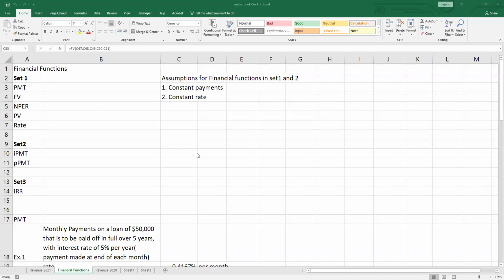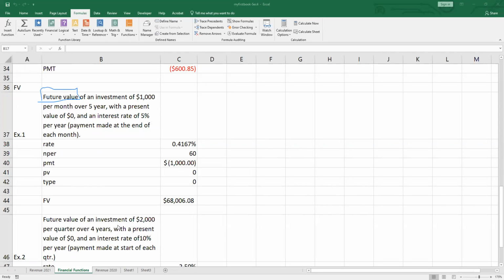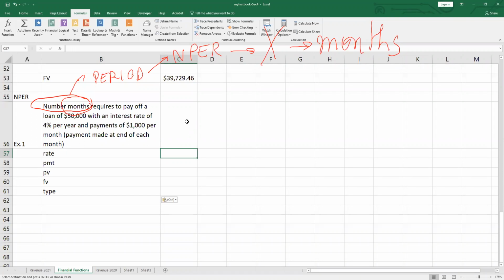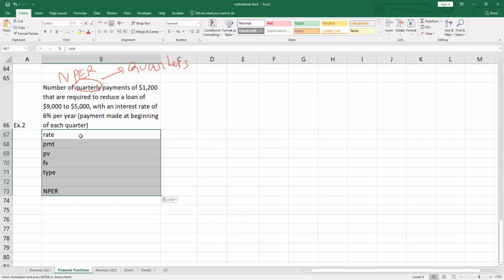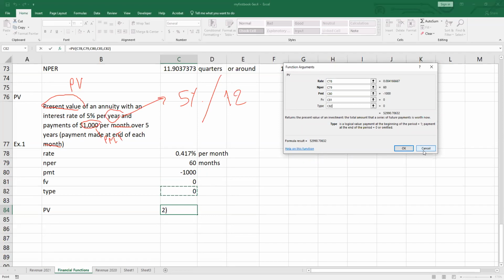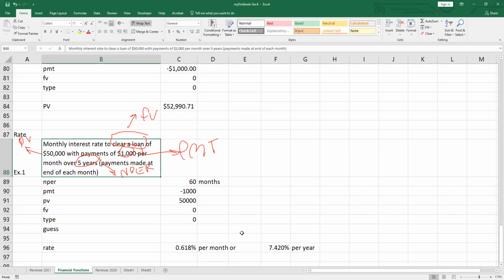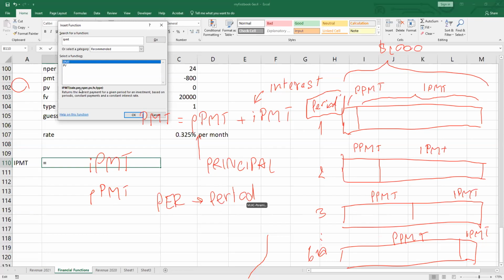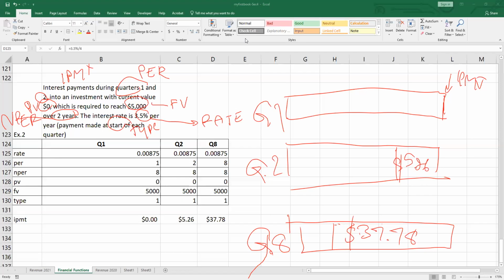ICMB207 T1 2722 S4 Lec5 220921 all